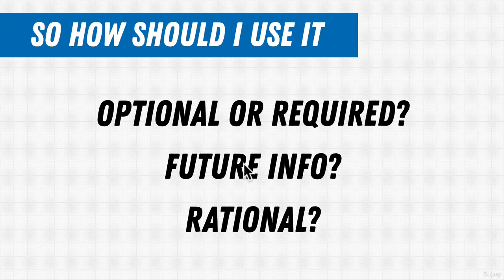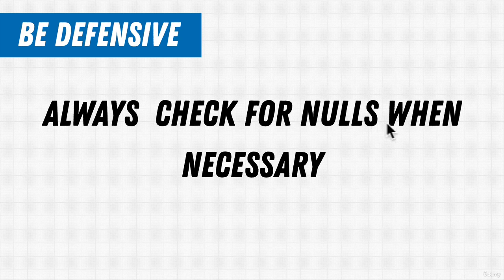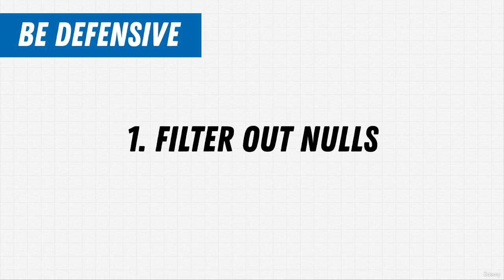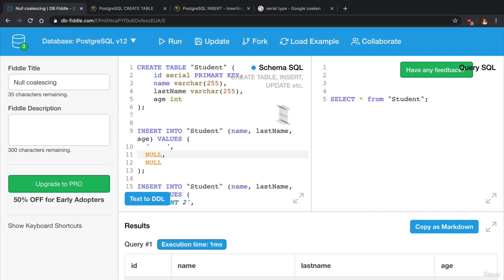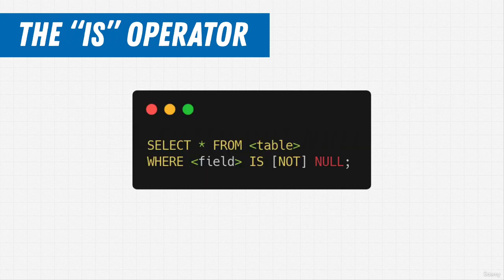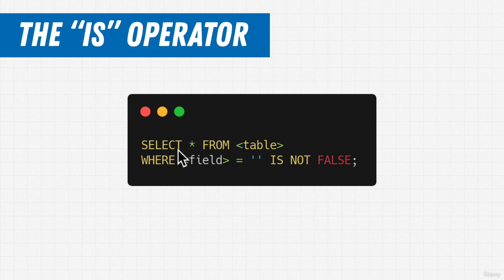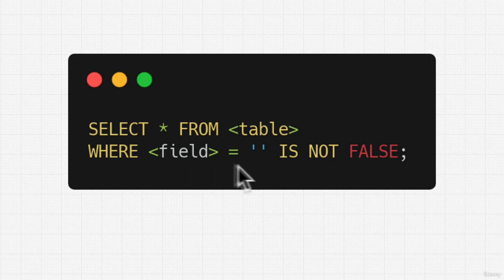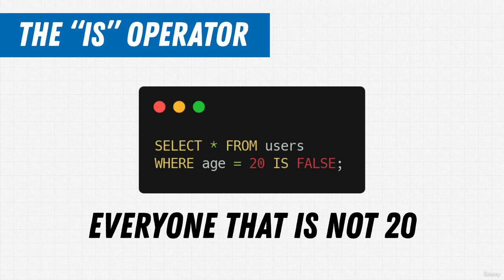18 IS Keyword